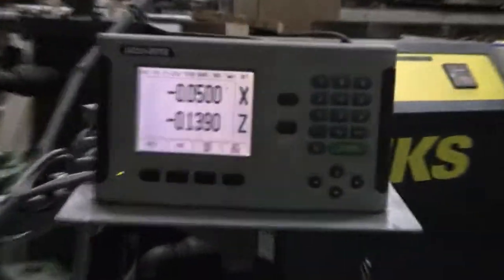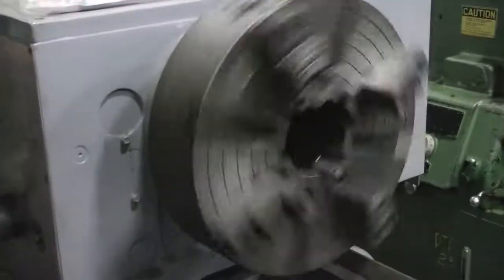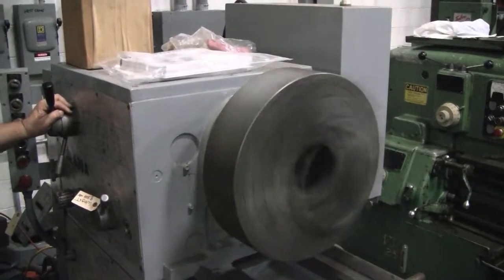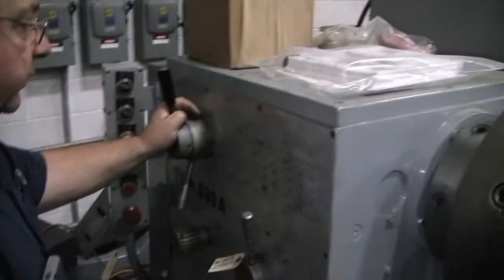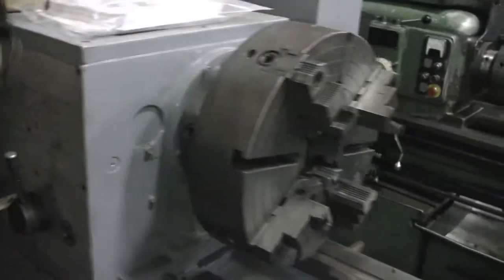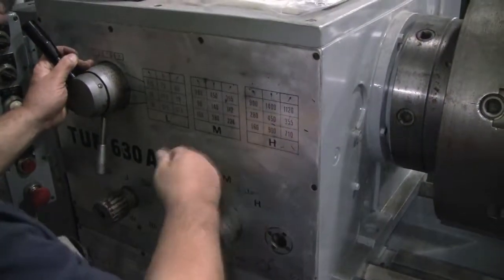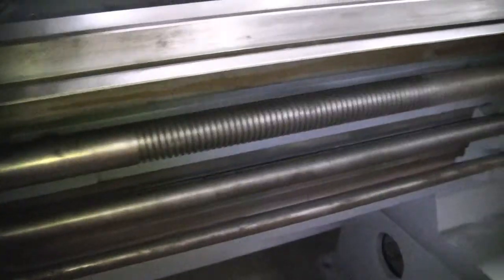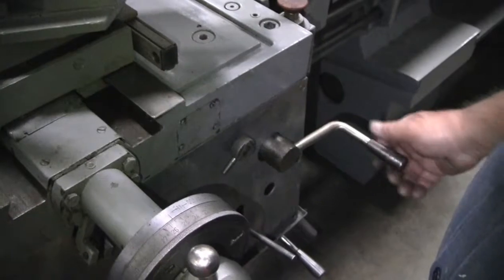TOOLMEX ENGINE LATHE